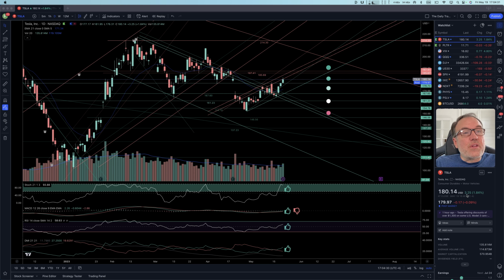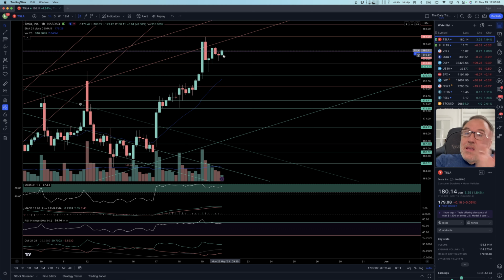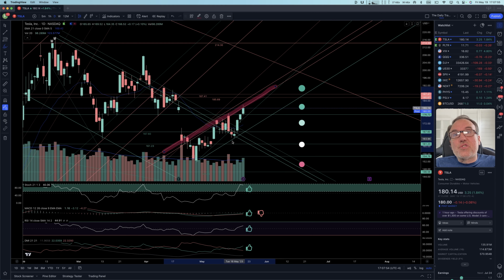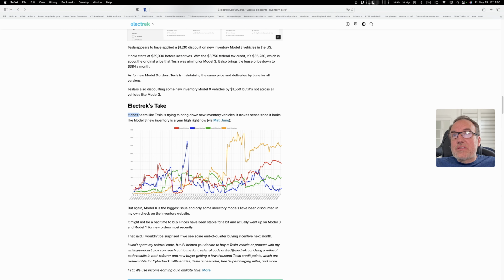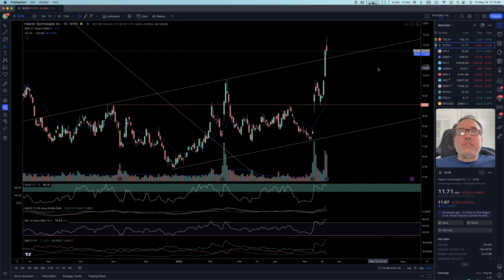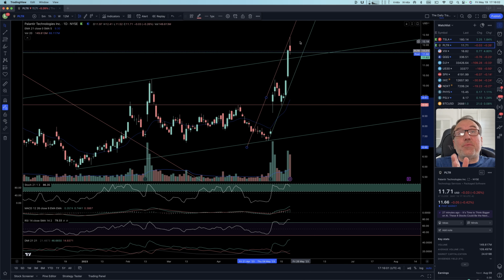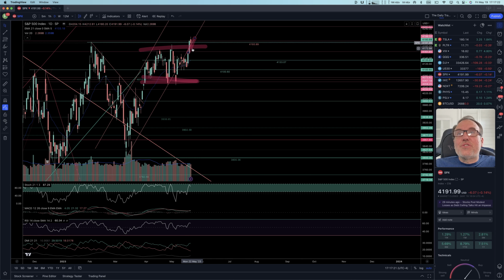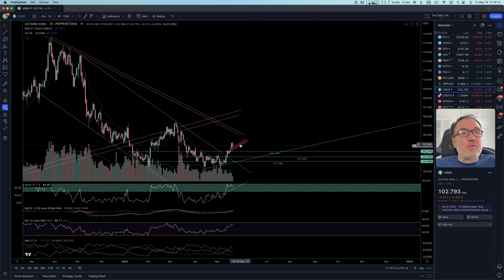Tesla Stock and News : Maintaining itself well